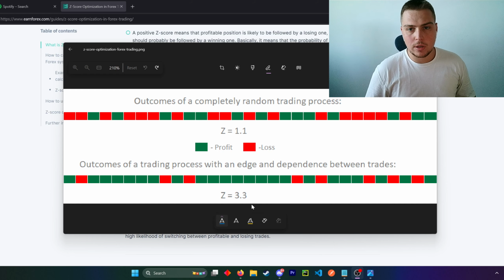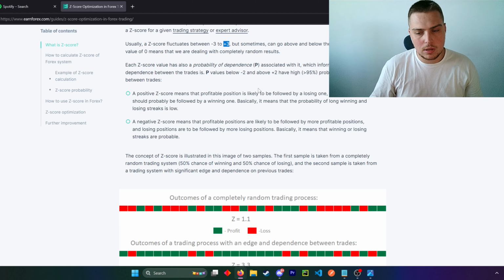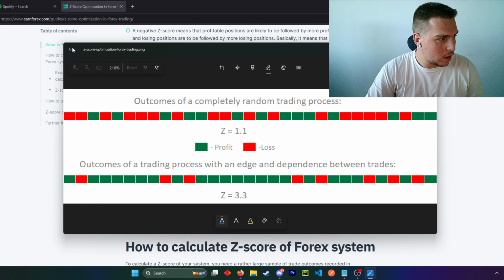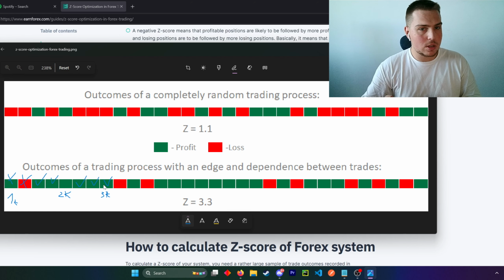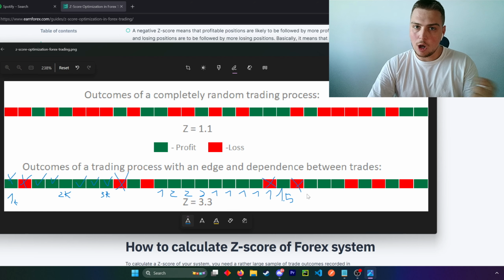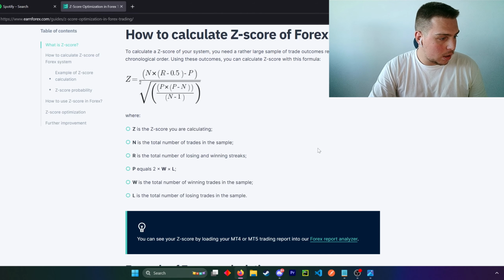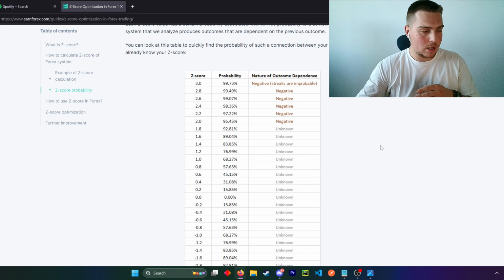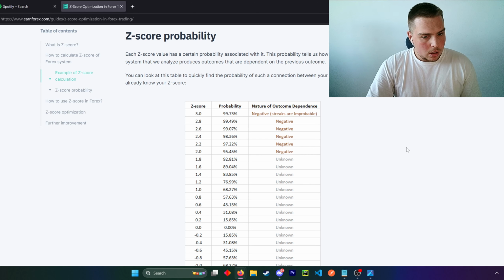Smart Money Management & Z-Score of a Trading System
A few quick words about how money management can help or hurt your profits even if you have a great trading system.

Learn about using Z-Score in trading and when to increase trade capital, or decrease it to make the most out of any strategy.